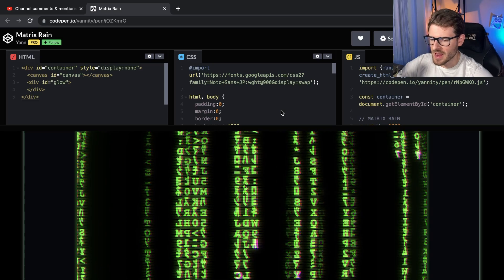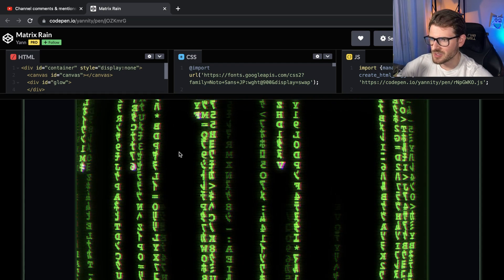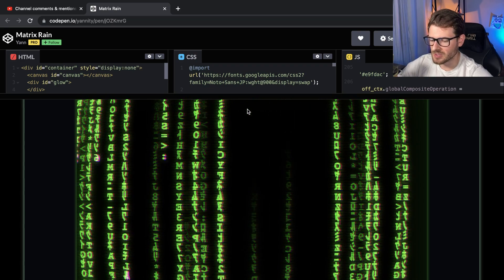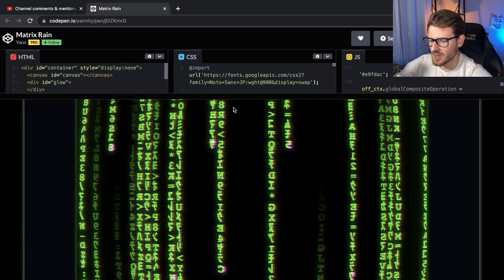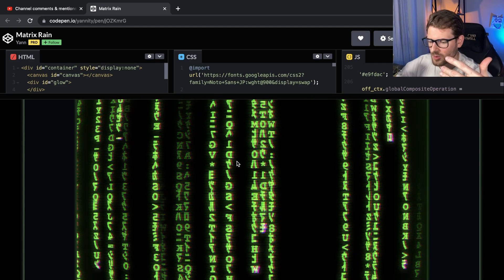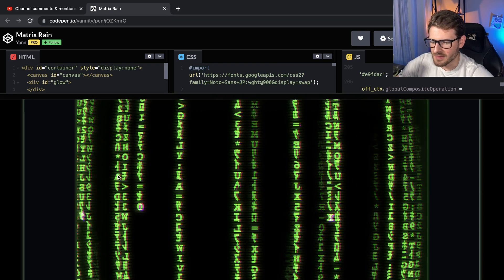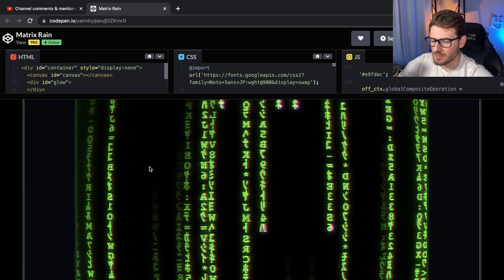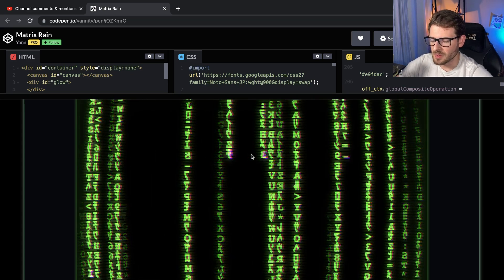Why it's important to learn how to break down problems